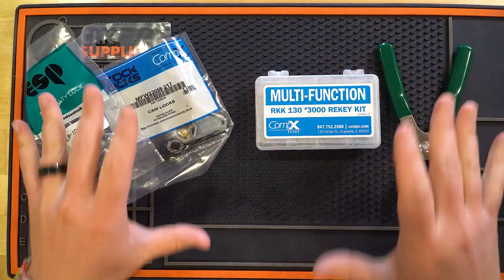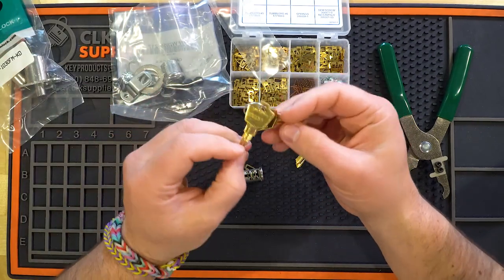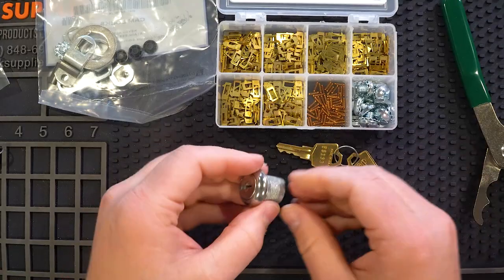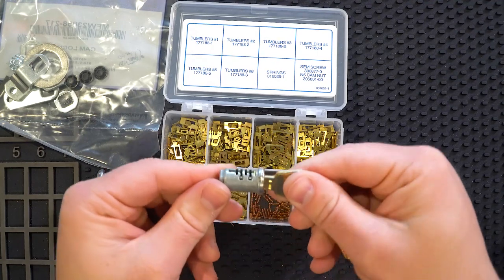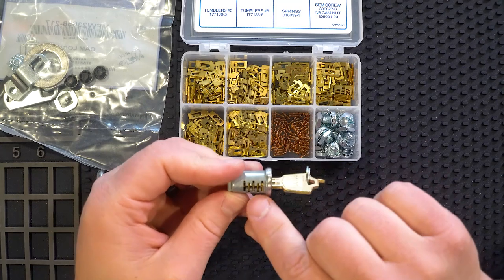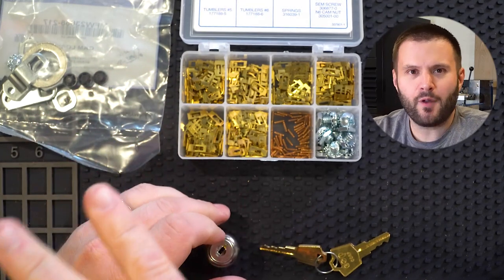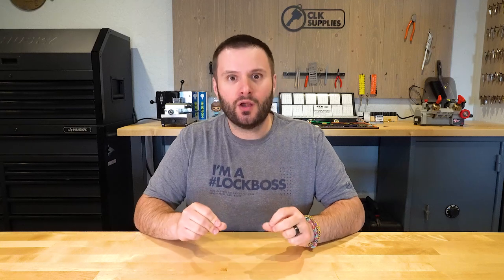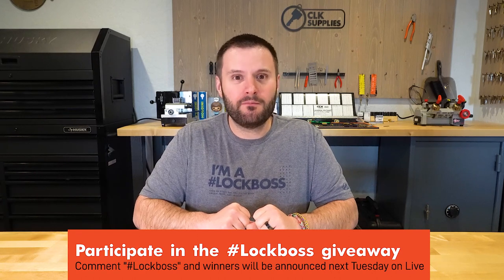Keys and Cam Locks... making them work?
There are A LOT of different cam locks in the world today! With many manufactures and code series it can be confusing and tricky sometimes, but we have a solution! Watch here as PJ demos how to use the CompX Rekeying kit and shows you just how easy rekeying cam locks can be!

0:00- Video Intro: Keys and Cam Locks... making them work?
01:26- Cam Locks
02:26- Demo
05:13- Talking about Rekeying the Cam Locks
06:36- Lockboss Details
07:24- Bloopers

Products Used:
CompX Fort Rekeying Kit for Cam locks: